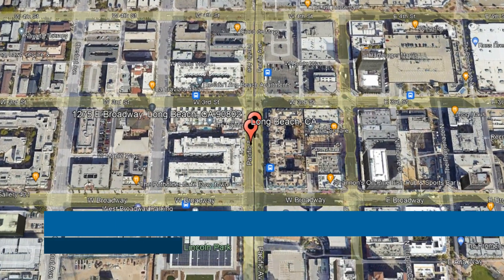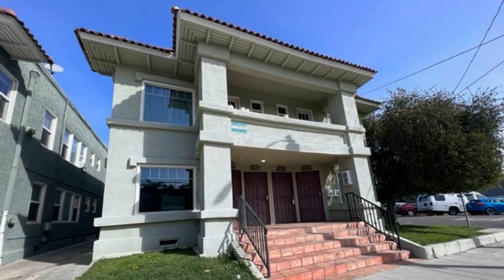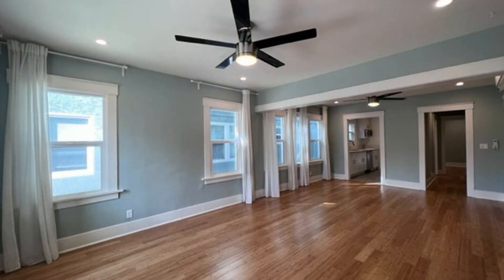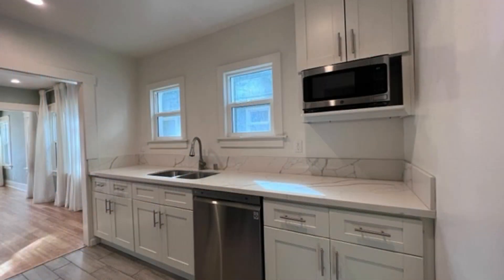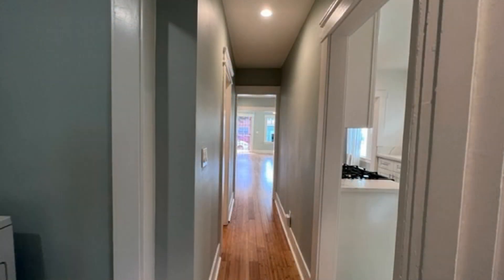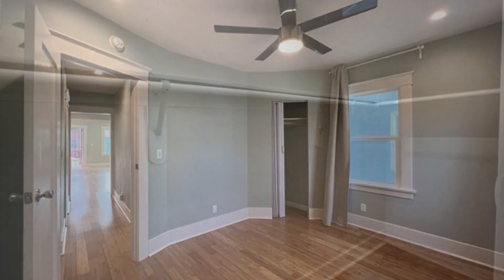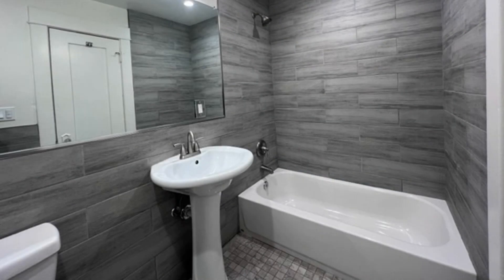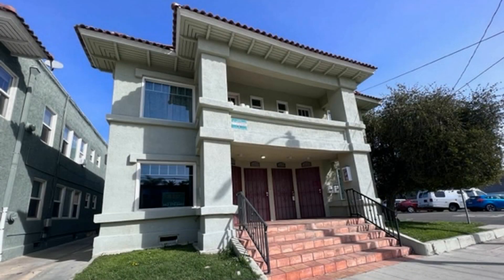Long Beach Unit Rentals 1BR/1BA by Property Management in Long Beach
This gorgeous unit in Long Beach, California features 800 square feet of space. It has air-conditioning system, ceiling fans, original refinished wood flooring, recessed lighting with dimmers, crown molding, plus vintage decor and craftsmanship. The kitchen comes with stainless steel appliances, quartz countertops, nice cabinets, and porcelain tiling. Stackable washer and dryer are included. The bedroom has a built-in dresser, and the bathroom is well-appointed. This Alamitos Beach unit with front view and access to street parking is a steal!